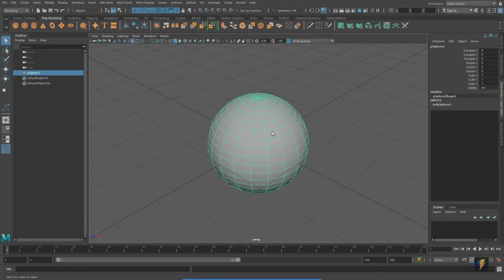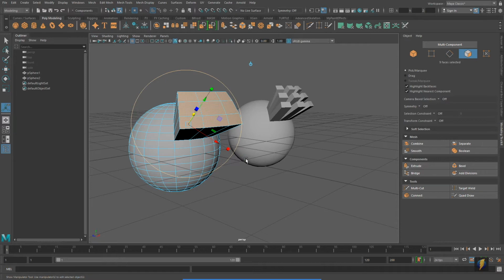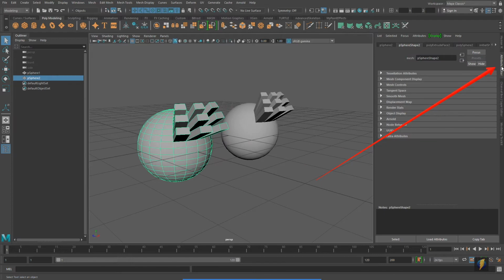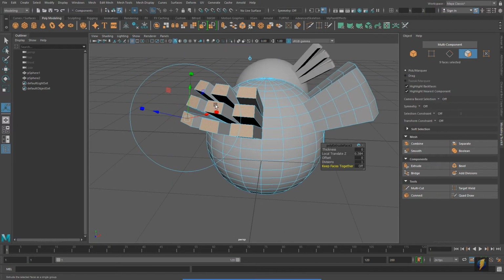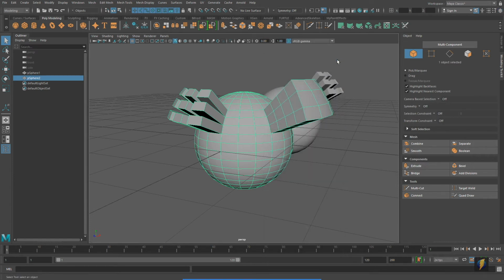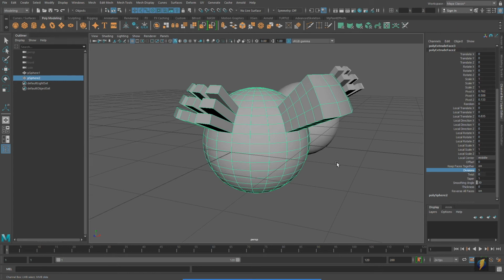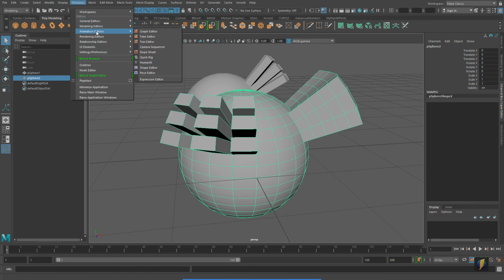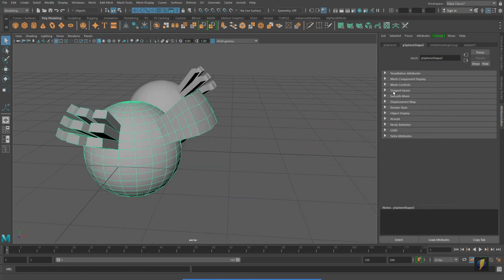Keeping it Together (with Extrudes)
When extruding in Maya there are some different settings that allow the user to either keep faces together, or to treat each individual face as a separate extrude. In this video we take a look some of the extrude settings. And just a gentle reminder, it's not your teacher's fault when Maya doesn't work as expected.